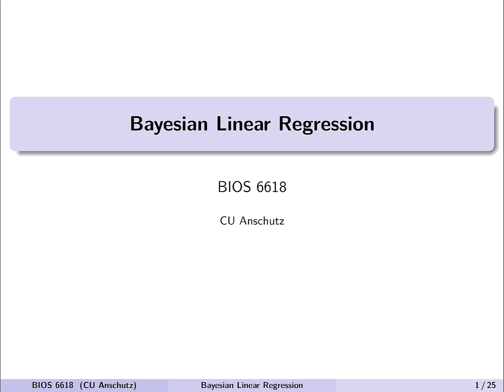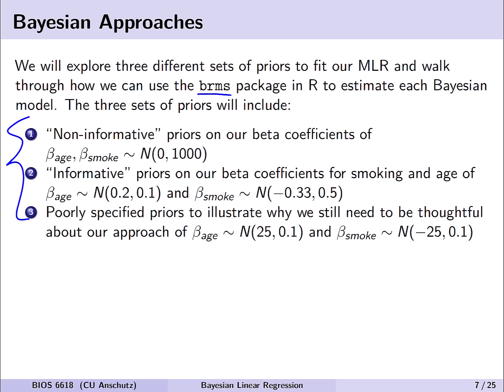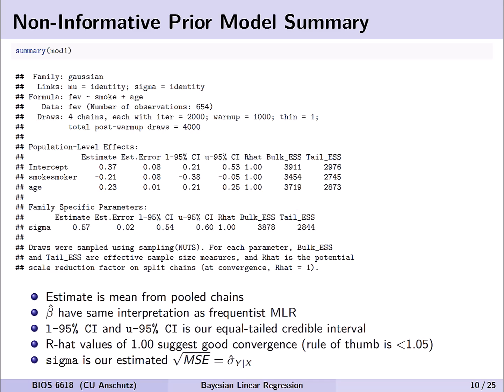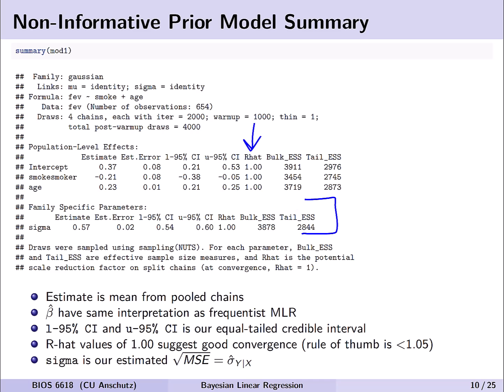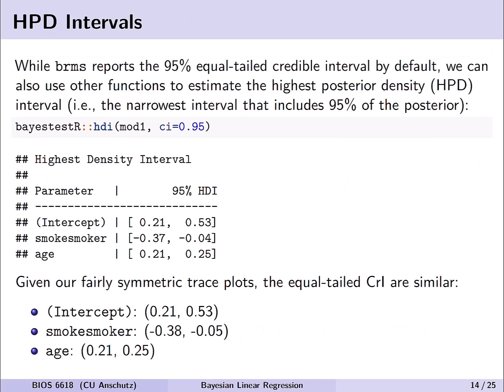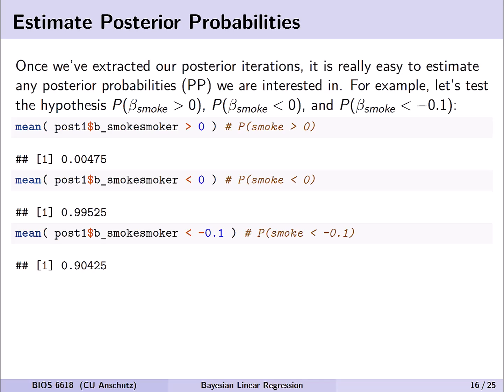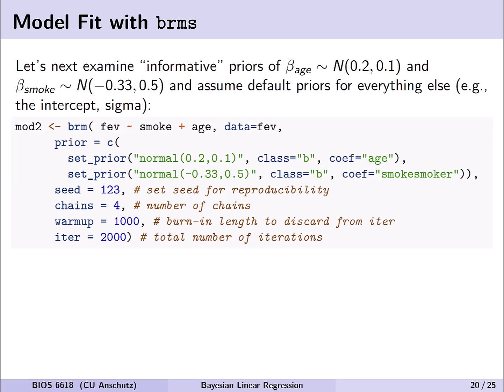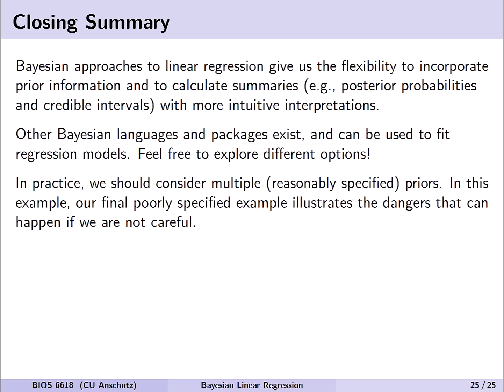Bayesian Linear Regression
While much of our semester has focused on frequentist methods, we can also implement regression models in the Bayesian framework. In this lecture we revisit our multiple linear regression model lecture's data set and MLR to refit it from a Bayesian perspective. We explore 3 different prior specifications ("noninformative", "informative", and poorly specified) to see how the posterior does (or does not) differ. All examples are coded in R using the brms package.

A video for the Advanced Biostatistical Methods I (BIOS 6618) course in the Department of Biostatistics and Informatics at the University of Colorado-Anschutz Medical Campus taught by Dr. Alex Kaizer.
00:00 Intro Song
00:22 Welcome
00:53 Motivating Dataset and Frequentist MLR
03:07 Bayesian Priors Considered
05:01 Non-Informative Prior MLR
07:01 Summary of brms Model
11:50 Density and Trace Plots
13:27 Autocorrelation Plots
14:01 HPD Intervals
15:11 Extracting Posterior Chains
16:35 Calculating Posterior Probabilities
18:12 Posterior Probabilities for Predicted Y
19:31 Mean/Median Posterior Estimates
20:09 Informative Prior Example
21:33 Nonsensical Prior Example
23:20 Summary